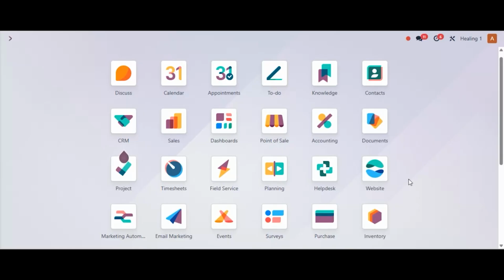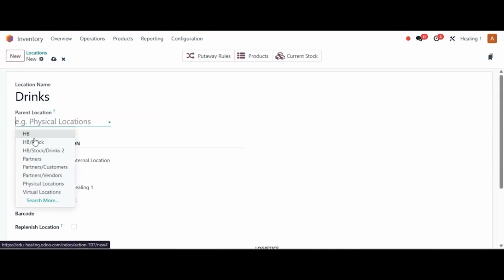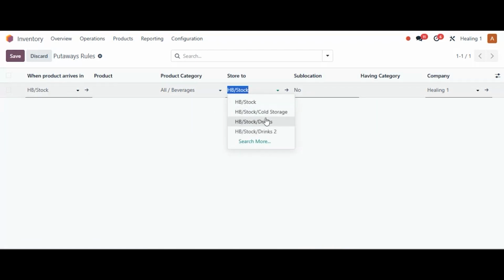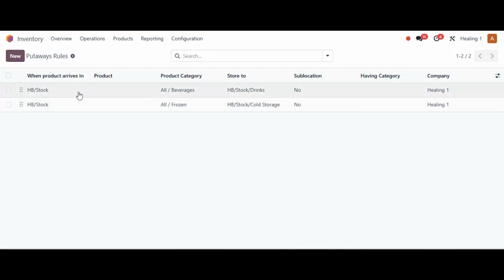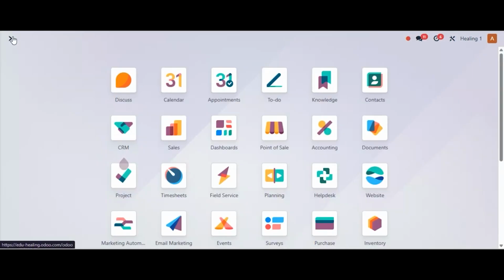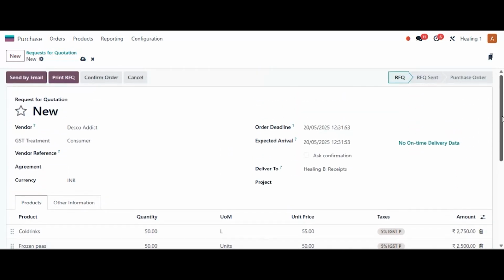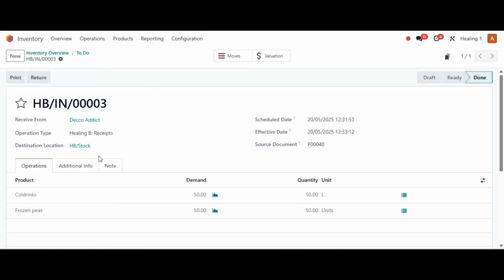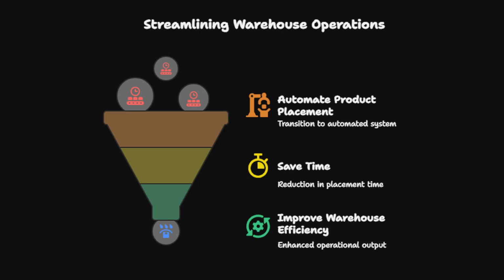Odoo Putaway Rules Explained - Smarter Warehouse Management in Minutes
Are you having trouble managing your warehouse storage efficiently? With Putaway Rules in Odoo, you can automatically route incoming products to the right sub-locations, saving time, reducing errors, and boosting warehouse productivity.

In this step-by-step tutorial, you'll learn how to:
 ✅ Enable the correct settings
 ✅ Create internal storage locations (like Cold Storage or Drinks)
 ✅ Set up Putaway Rules by product category or item
 ✅ Test the setup using a sample Purchase Order

🎯 Whether you're handling food, electronics, or any other inventory, Putaway Rules ensure your stock is always in the right place!

🧠 Key Benefits:
 ✔️ Automate product placement
 ✔️ Improve warehouse accuracy
 ✔️ Save valuable time

📌 Perfect for inventory managers, warehouse teams, and Odoo users who want to take their operations to the next level.